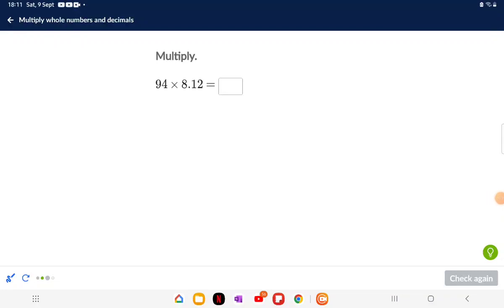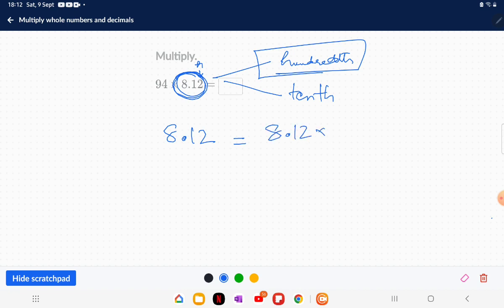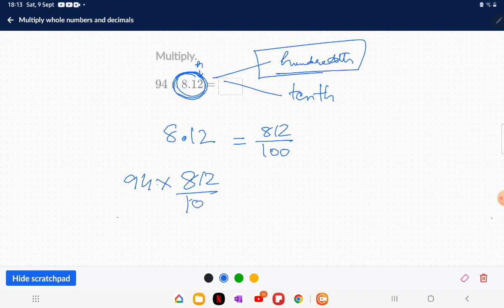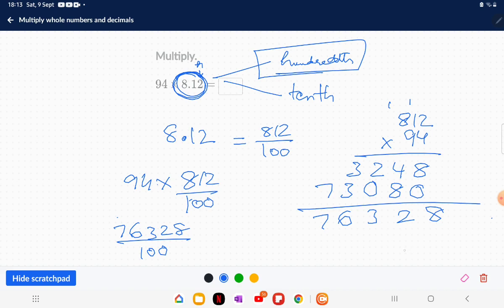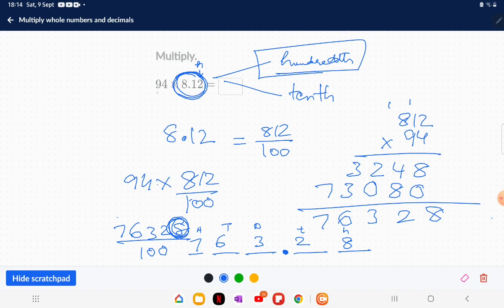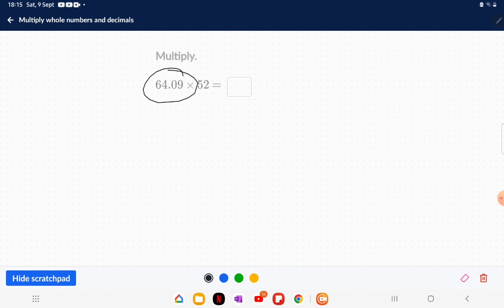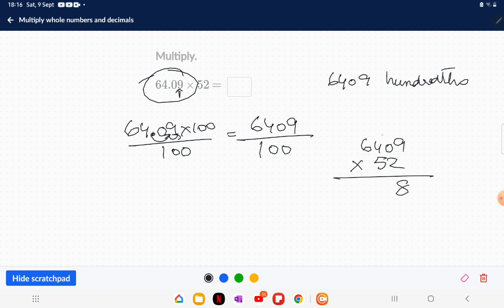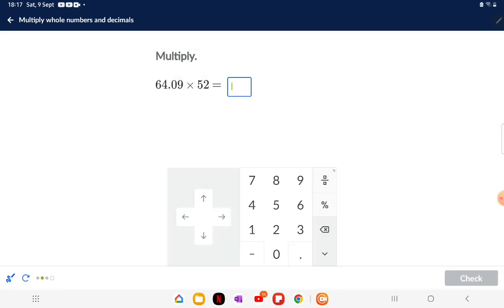Multiplying Decimals - Lesson 4 - Multiply whole numbers and Decimals - Grade 5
Multiplying Decimals - Lesson 4 - Multiply whole numbers and Decimals - Grade 5 - Khan Academy